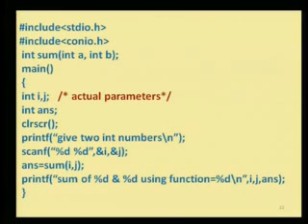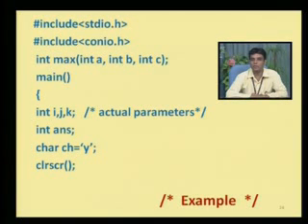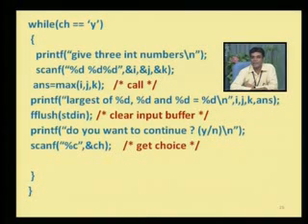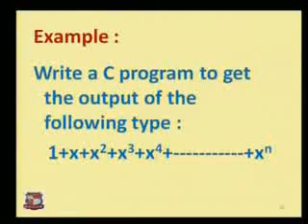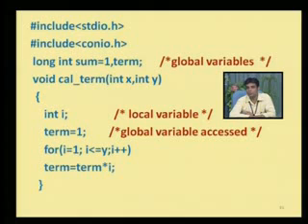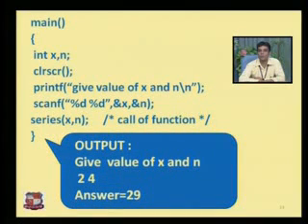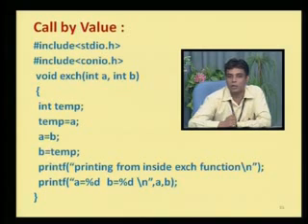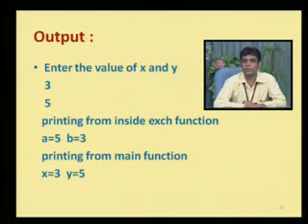Tarun Sharma Functions 2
Tarun  Sharma-Shankarsingh Vaghela Bapu Institute of Technology,Gandhinagar-Computer Proramming and Utilization-Functions.